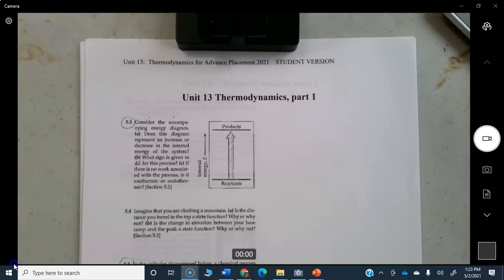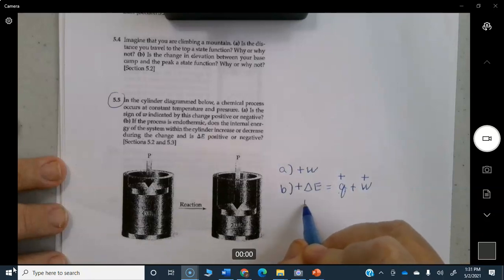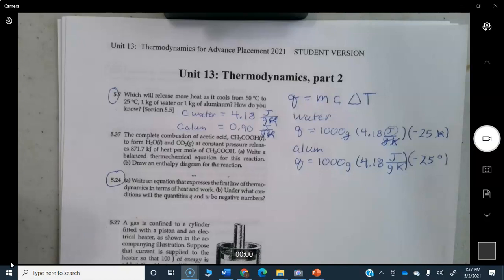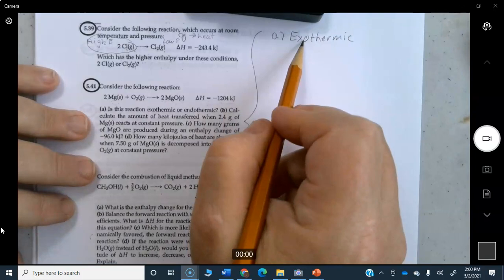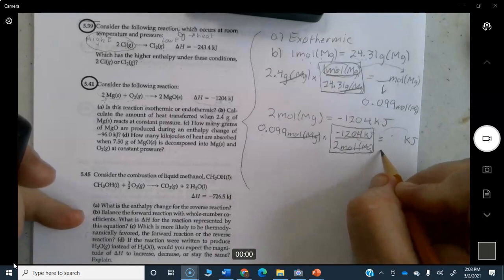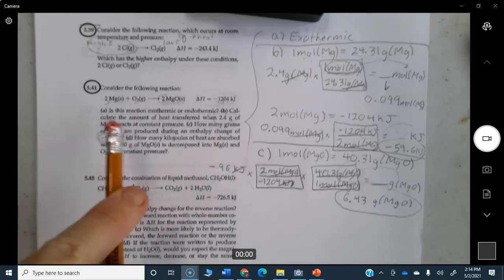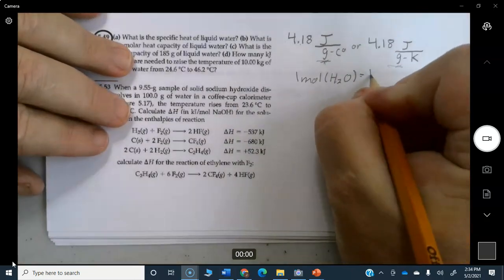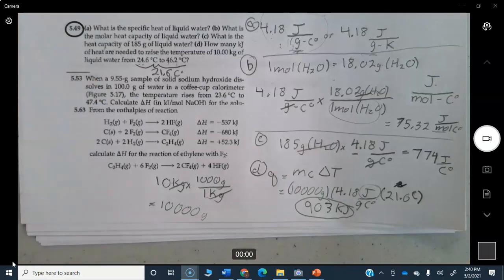Unit 13 pt 1 and 2 Answers